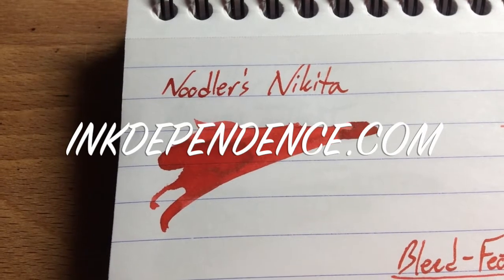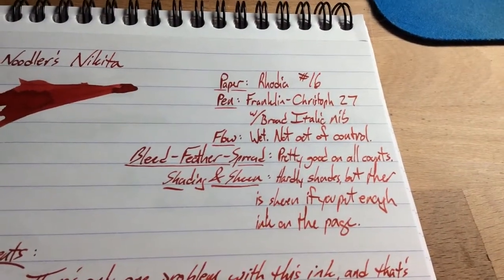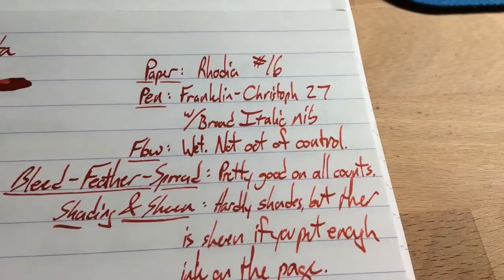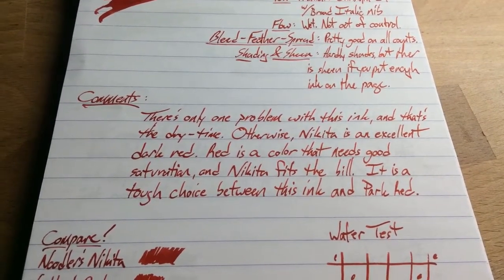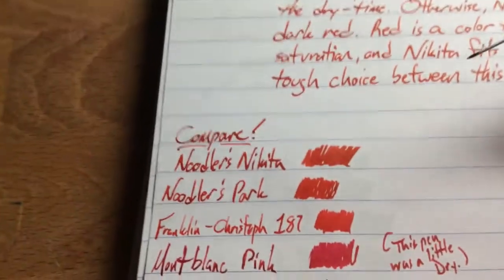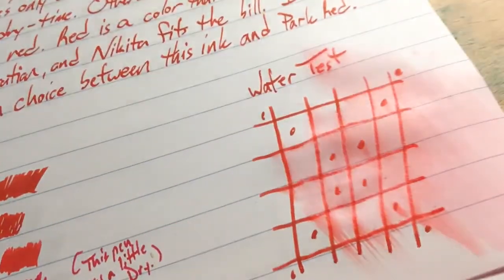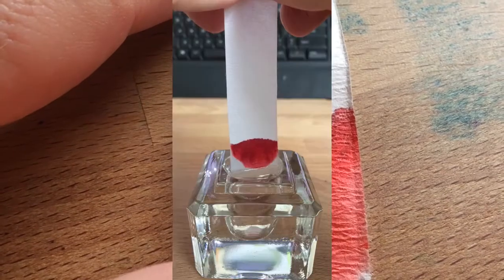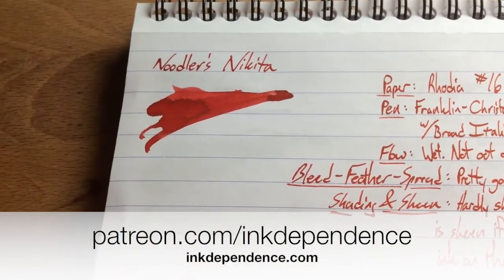Noodler's Nikita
Water drop test and video review of this fountain pen ink from Noodler's.